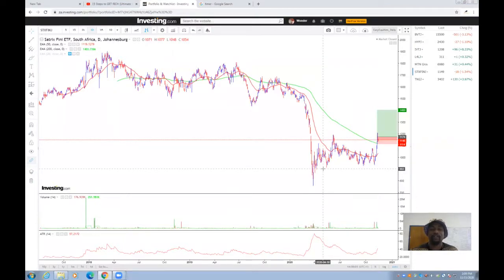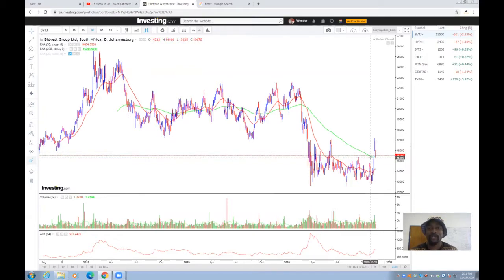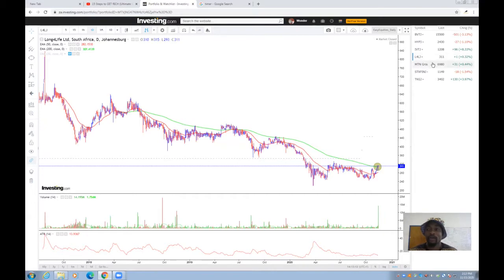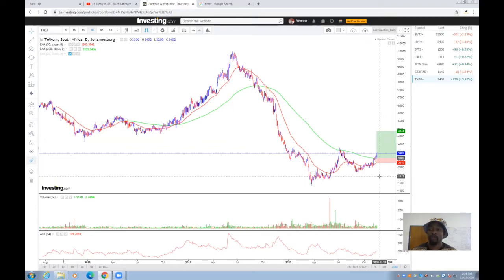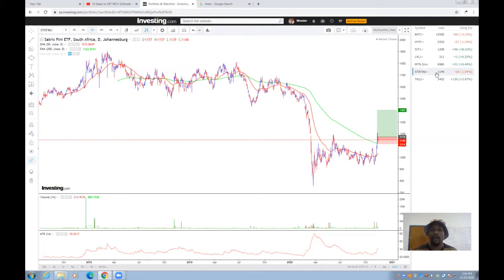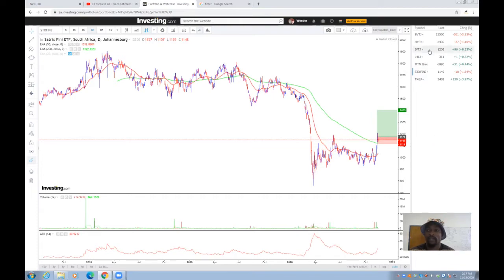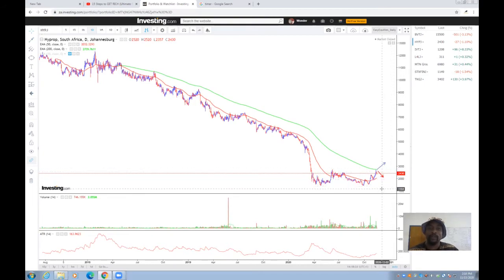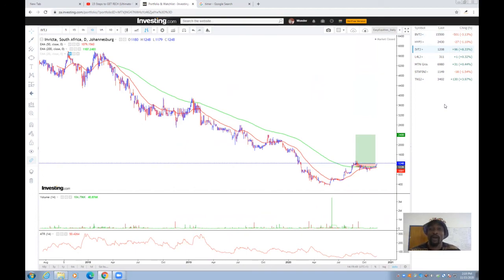Buy these ETFs for dividends on EasyEquities | Satrix Property ETF | Satrix FINI ETF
Confused. how about you buy an ETF instead of an individual share? Spread risk.

We suspect that there's a sector rotation going on behind the scenes, previous winners may stop pumping profits. Time for new winners.